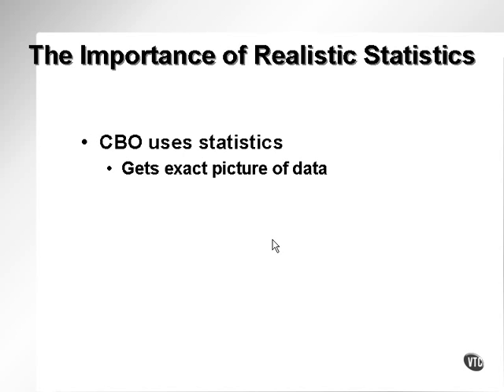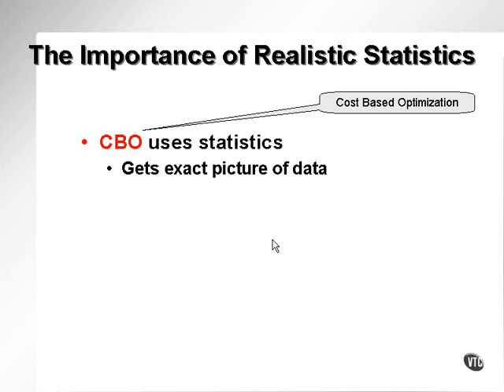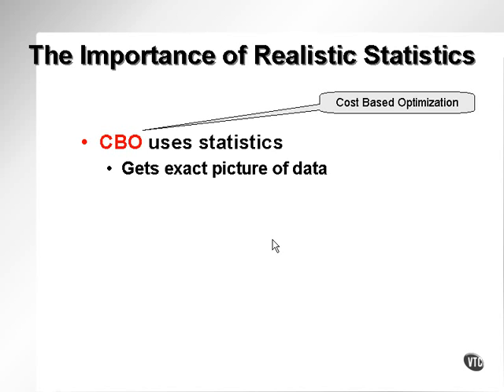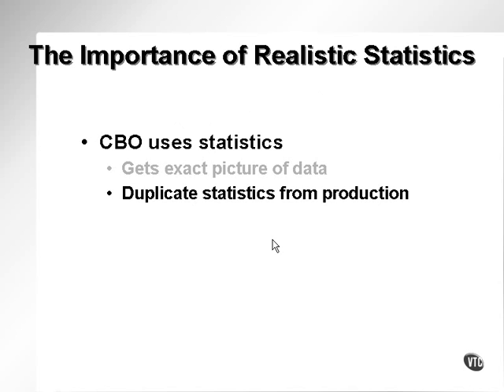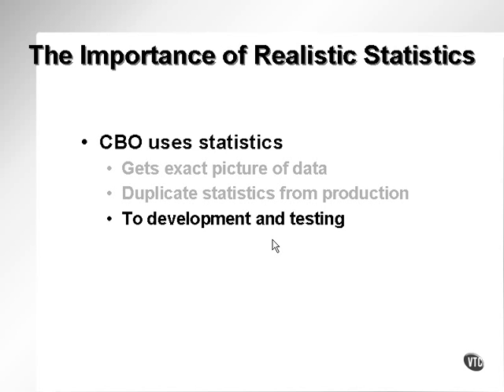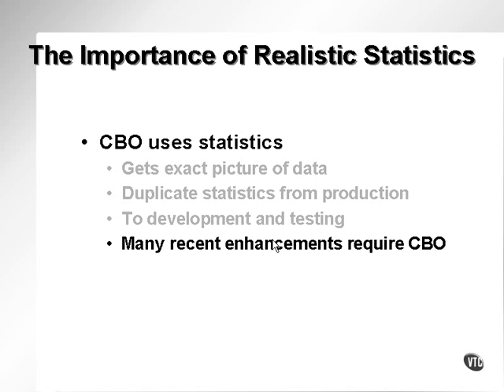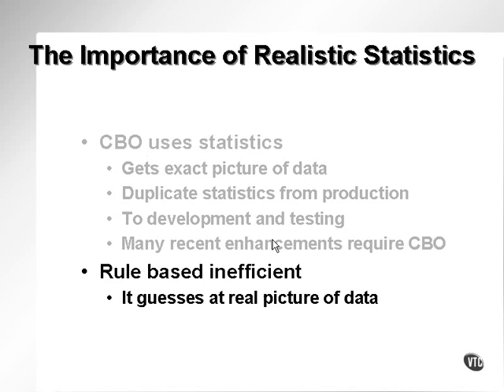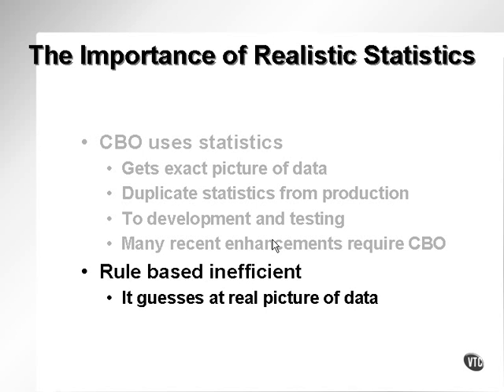oracle performance tuning 8